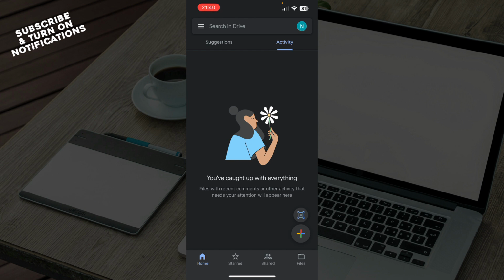How To Delete Shared With Me Files on Google Drive (Quick Tutorial)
In this video I will show you How To Delete Shared With Me Files on Google Drive. It would be good if you watch the video until the end so that you don't miss important steps.